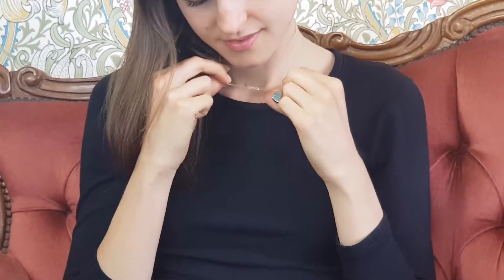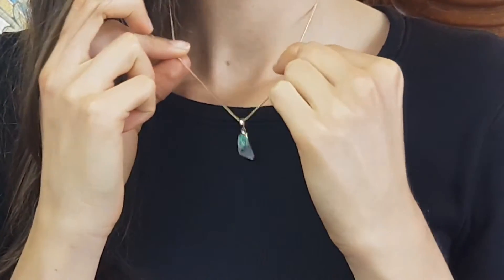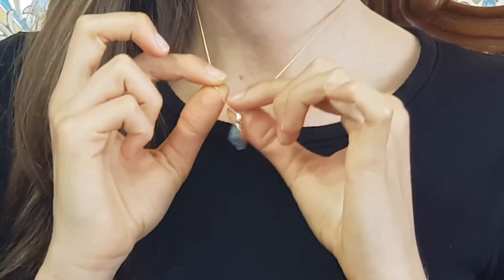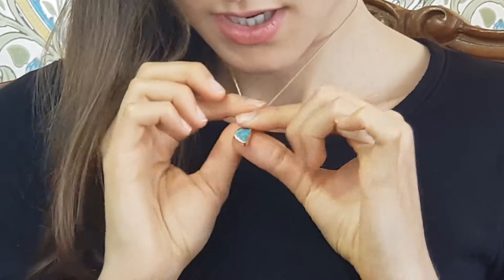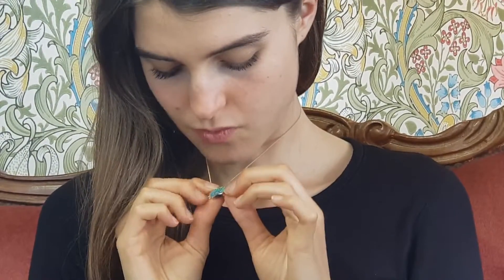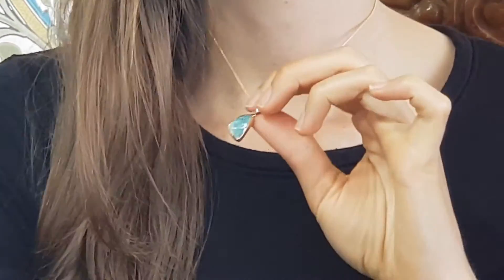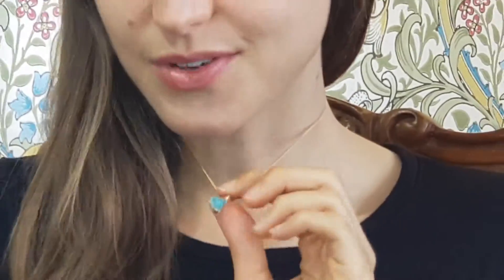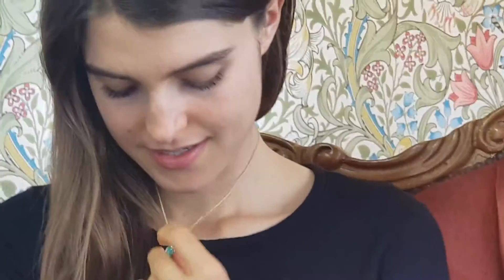Solid Crystal Boulder Opal Pendant with 14k Gold - Green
Solid Crystal Boulder Opal Pendant with 14k Gold - Green sparkly green and amazing shape. For Natural Opal Jewellery from the website in the featured video, please go For information about opal or visit the Opal Museum in Brisbane Australia go